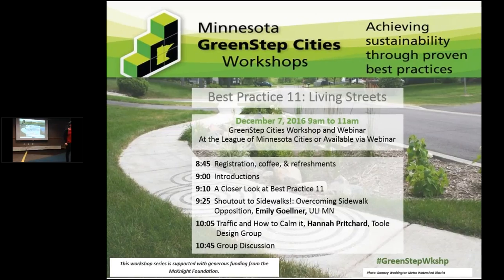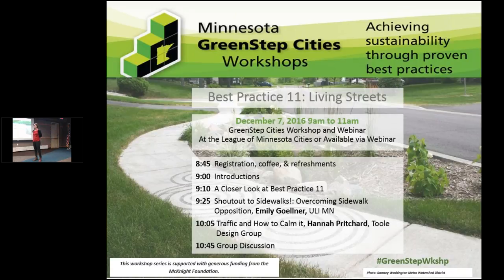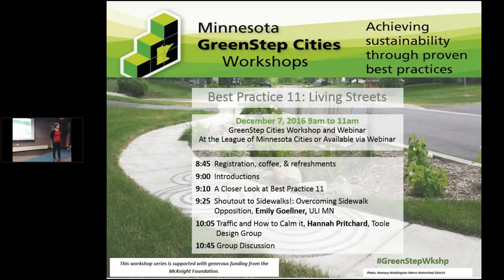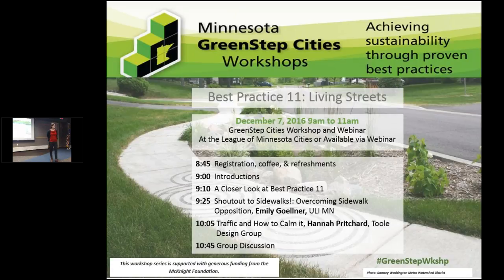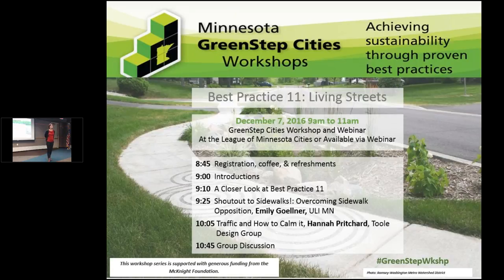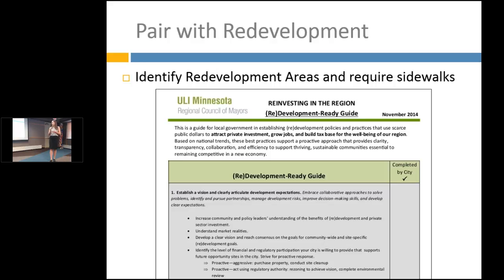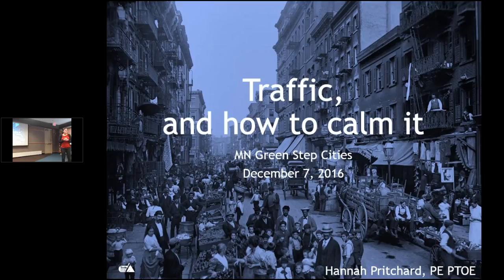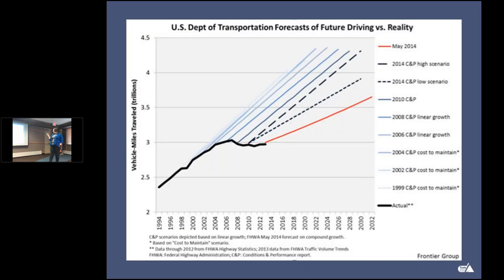GreenStep Cities Livable Streets Workshop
Minnesota GreenStep Cities is a voluntary challenge, assistance, and recognition program to help cities achieve their sustainability and qualityof-life goals. This free continuous improvement program is based upon 29 best practices.